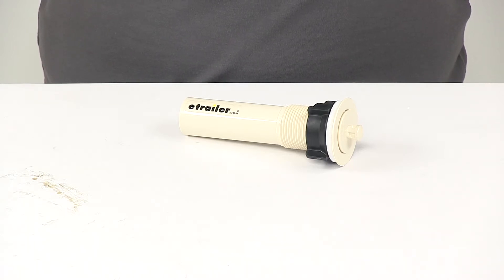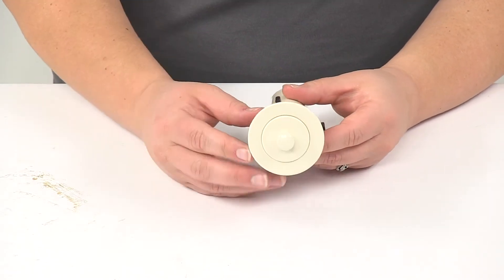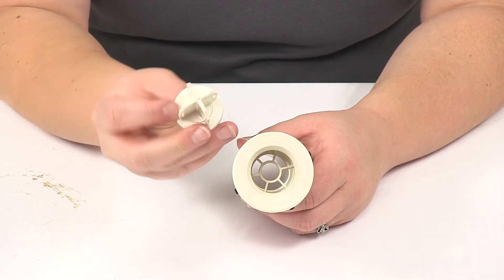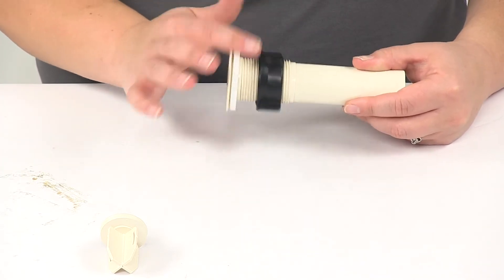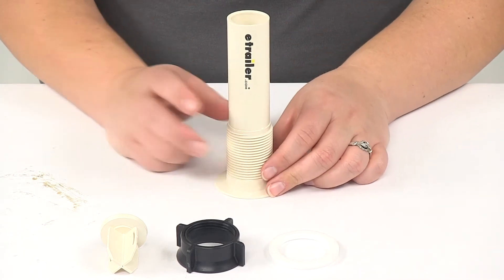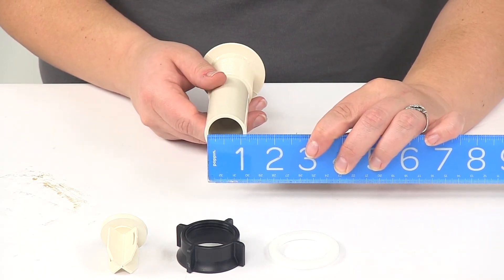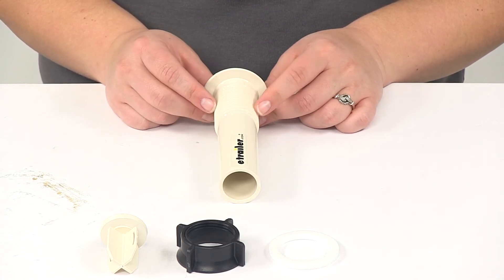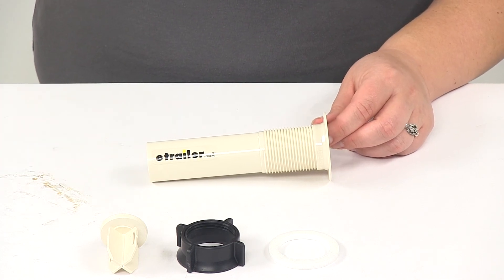etrailer | Complete Breakdown of the LaSalle Bristol Pop Up Drain for RV Bathroom Sinks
Speaker 1:          Today we're gonna take a look at the LaSalle Bristol lavatory tail piece or bathroom tail piece. This is going to measure 1 1/4 by five inches, and it comes in color parchment. This is going to be made of a durable plastic, and it's just going to replace or upgrade your existing RV lavatory or bathroom sink. It does have that little stopper up at the top to plug up your sink whenever you need it to. It also has a little foam grommet there to keep out the water whenever you wanna fill the sink. On the other end we're gonna have a new wing nut, or ring nut, as well as a foam gasket again to seal that side up.

So just remove this all the way so we can show our measurements here. There's that little foam gasket.Now the length of this going from the end of the tail pipe to the beginning of the threads, or the end of the threads I should say, that's gonna be about five inches. The diameter going from inside edge to inside edge, that's going to be one inch. The outer diameter or from outer edge to outer edge, that's gonna be 1 1/4. Now when I measured this with calipers, the thread width is going to be about 1 13/32, pretty close to 1 7/16 of an inch.

This product is also made in the USA. And that's gonna do it for a look at the LaSalle Bristol lavatory tail piece.